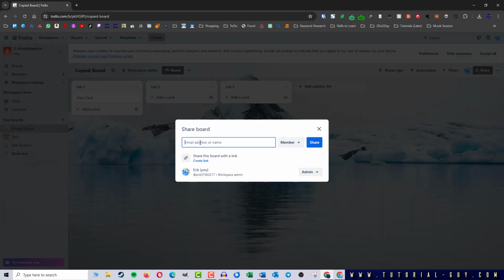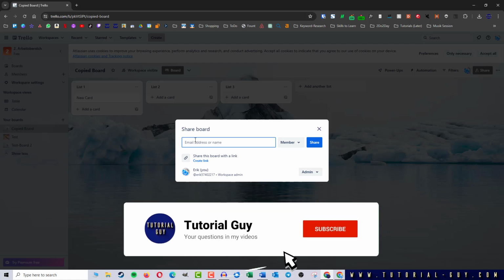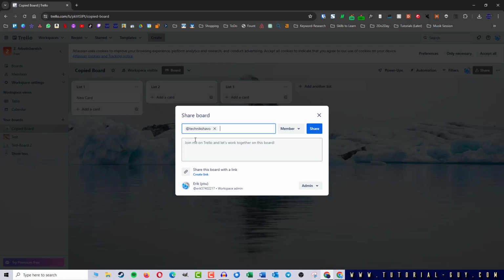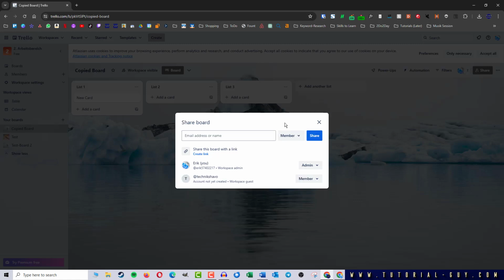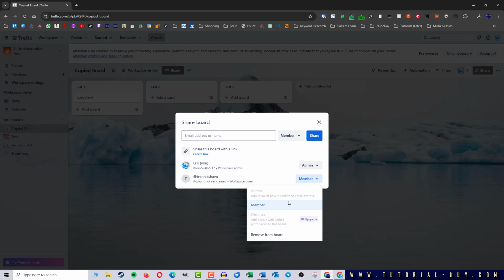How to share a Trello board | Trello share board ✅ Tutorial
Learn how to easily share a Trello board with others. This step-by-step tutorial will guide you through the process, ensuring that you can collaborate effectively with your team or clients.